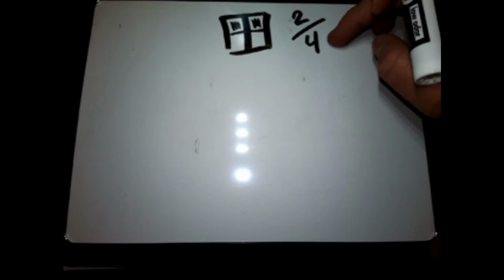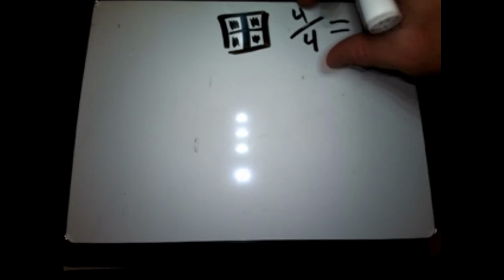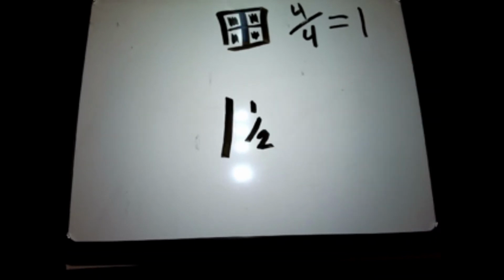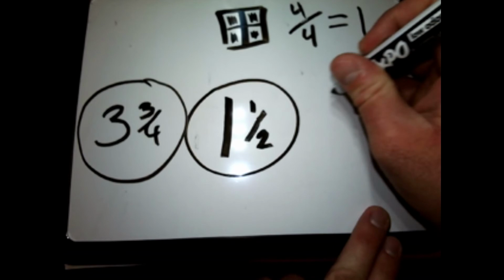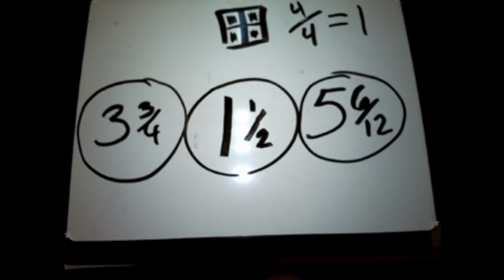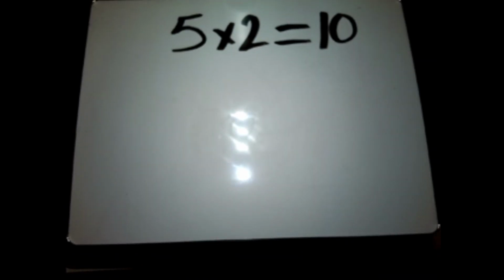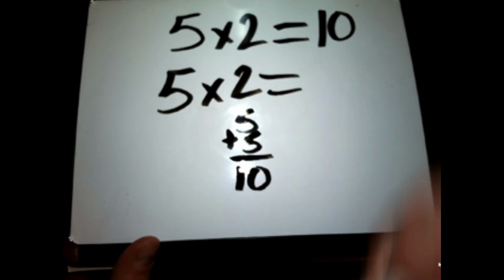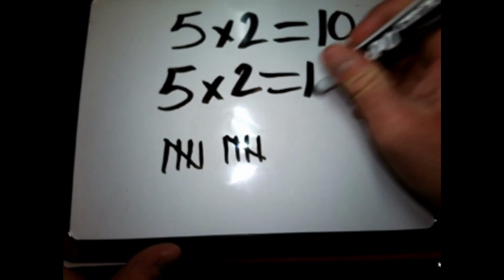Mixed Number and Multiplication breakdown Week 1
Here is a brief rundown of mixed numbers and multiplication review for our first week of unguided distance learning.